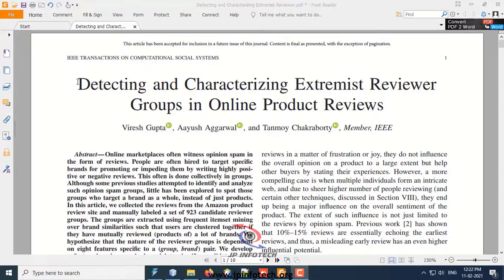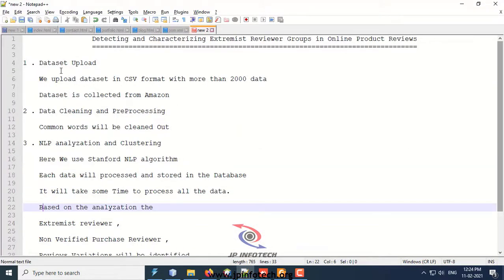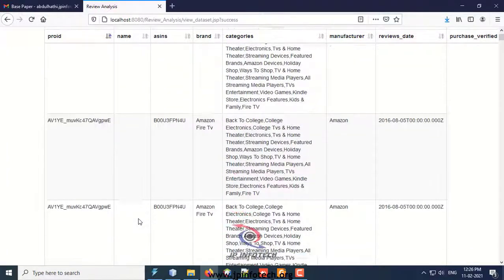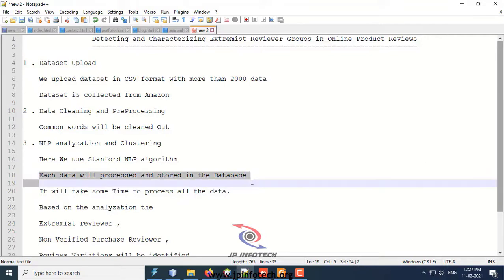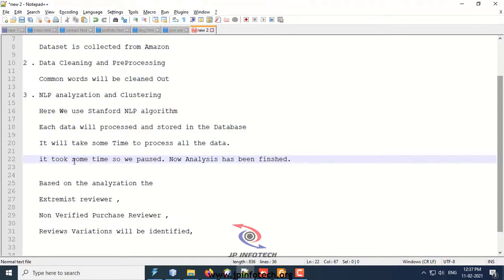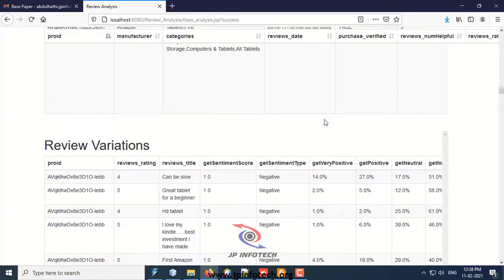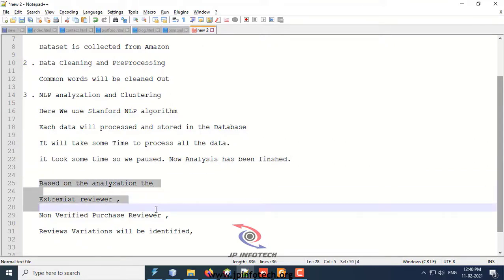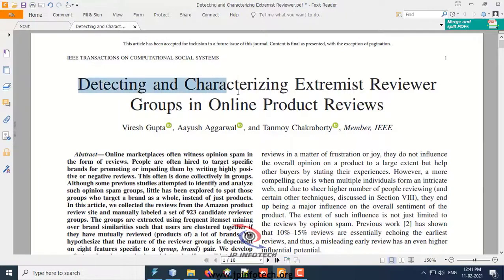Detecting and Characterizing Extremist Reviewer Groups in Online Product Reviews | Java Project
🚀IEEE Base Paper Title: Detecting and Characterizing Extremist Reviewer Groups in Online Product Reviews.
💡Implementation Code: JAVA.
🖥️Frontend: JSP, HTML, CSS, JavaScript.
🛢️Database: MYSQL.
🛠️IDE Tool: NETBEANS 8.2.
💰Cost (In Indian Rupees): Rs.3000/

📘IEEE Project Abstract:
Online marketplaces often witness opinion spam in the form of reviews. People are often hired to target specific brands for promoting or impeding them by writing highly positive or negative reviews. This often is done collectively in groups. Although some previous studies attempted to identify and analyze such opinion spam groups, little has been explored to spot those groups who target a brand as a whole, instead of just products. In this article, we collected the reviews from the Amazon product review site and manually labeled a set of 923 candidate reviewer groups. The groups are extracted using frequent itemset mining over brand similarities such that users are clustered together if they have mutually reviewed (products of) a lot of brands. We hypothesize that the nature of the reviewer groups is dependent on eight features specific to a (group, brand) pair. We develop a feature-based supervised model to classify candidate groups as extremist entities. We run multiple classifiers for the task of classifying a group based on the reviews written by the users of that group to determine whether the group shows signs of extremity. A three-layer perceptron-based classifier turns out to be the best classifier. We further study behaviors of such groups in detail to understand the dynamics of brand-level opinion fraud better. These behaviors include consistency in ratings, review sentiment, verified purchase, review dates, and helpful votes received on reviews. Surprisingly, we observe that there are a lot of verified reviewers showing extreme sentiment, which, on further investigation, leads to ways to circumvent the existing mechanisms in place to prevent unofficial incentives on Amazon.

📚REFERENCE:
Viresh Gupta , Aayush Aggarwal , and Tanmoy Chakraborty , Member, IEEE, “Detecting and Characterizing Extremist Reviewer Groups in Online Product Reviews”, IEEE TRANSACTIONS ON COMPUTATIONAL SOCIAL SYSTEMS, 2020.